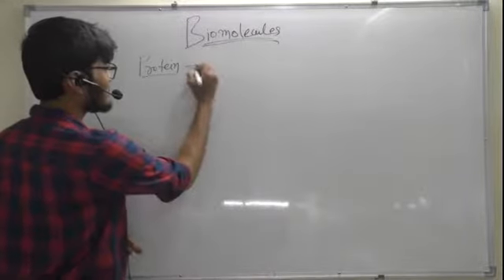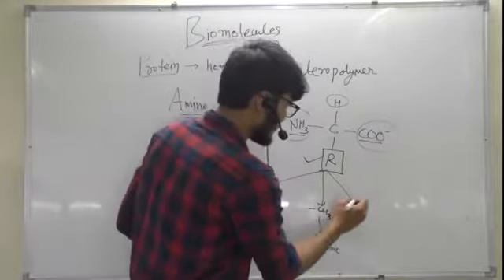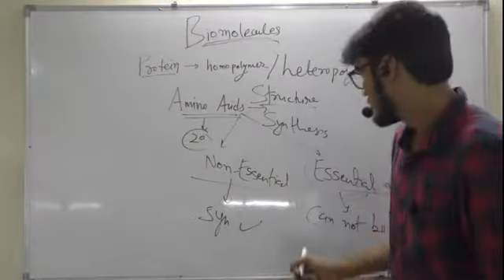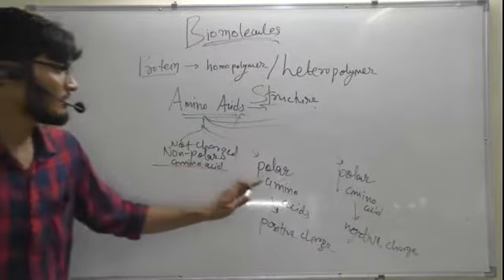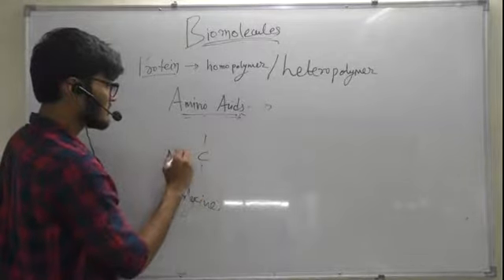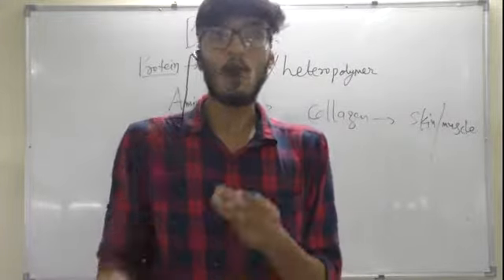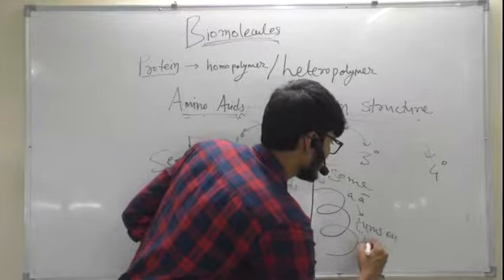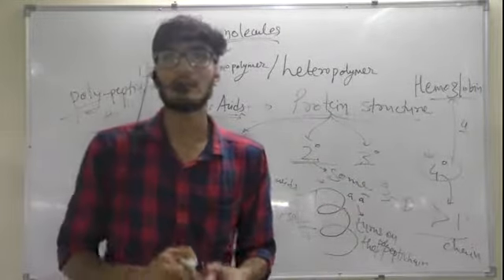"PROTIEN" CLASS 11 BIO